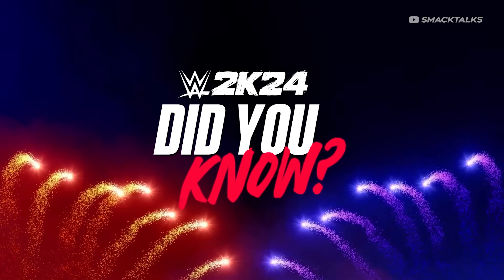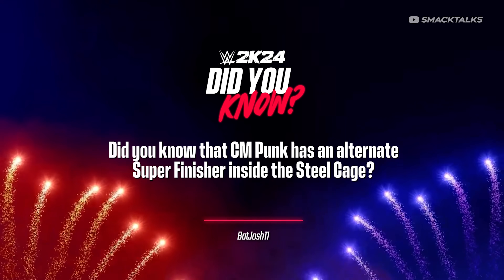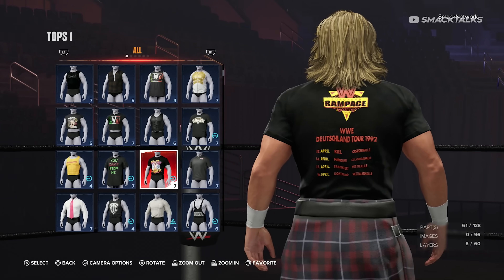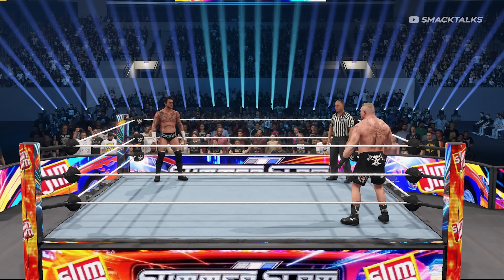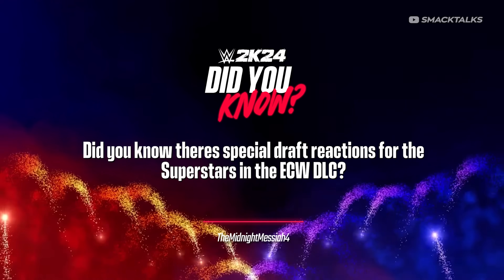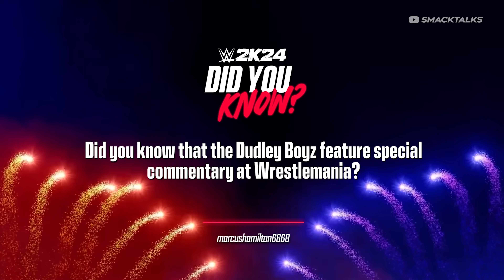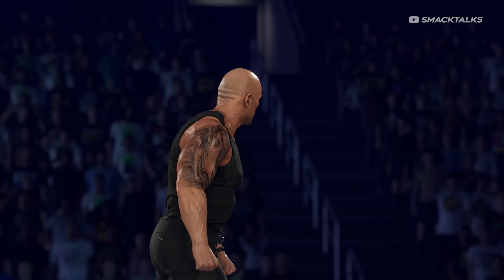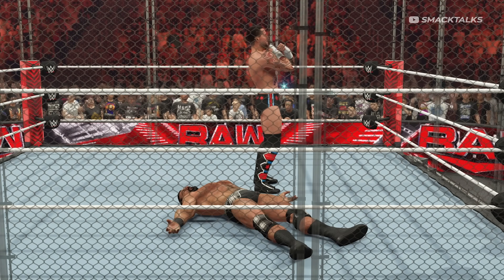WWE 2K24 Did You Know?: New Model, WWF Easter Eggs, Alternate Finisher & More! (Episode 15)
Thanks to Star Trek: Fleet Command for sponsoring today's video! to download Star Trek: Fleet Command

Check out episode 15 of the WWE 2K24 Did You Know? series as we highlight more things you might not know including new features, secrets and easter eggs from patch 1.08 and the new ECW Punk DLC Pack!

Today's featured things include:

- An alternate Super Finisher for CM Punk when playing inside a Steel Cage
- A WWF easter egg during Rowdy Roddy Piper's entrance
- A newly unlocked general manager attire for William Regal
- Special rivals commentary for CM Punk and Brock Lesnar when unlocking Brock using PC mods
- Special ECW draft reactions for the DLC Superstars included in the ECW Punk Pack
- Special WrestleMania commentary for The Dudley Boyz
- Updated commentary for new version of The Rock that was added to MyFaction, which refer to him as Hollywood Rock and a member of The Bloodline

Let me know which of these features you're most excited about in the comments!

☆☆☆ About WWE 2K24 ☆☆☆

WWE 2K24 is set to release on March 8th, 2024, with early access beginning on March 5th for those that pre-order the Deluxe or WrestleMania editions.

WWE 2K24 Release Date: Match 8th, 2024
WWE 2K24 Early Access: March 5th, 2024